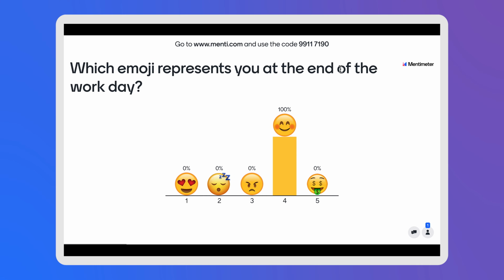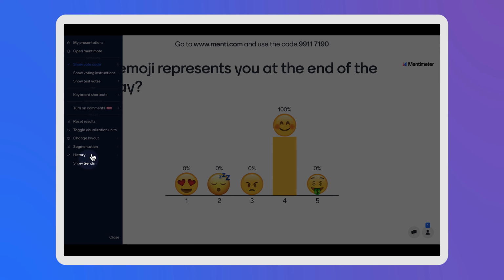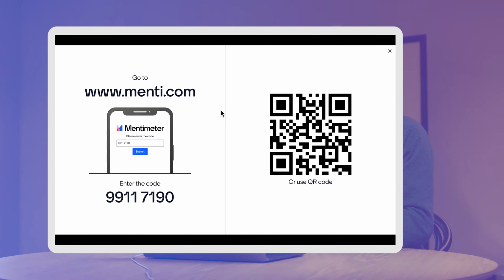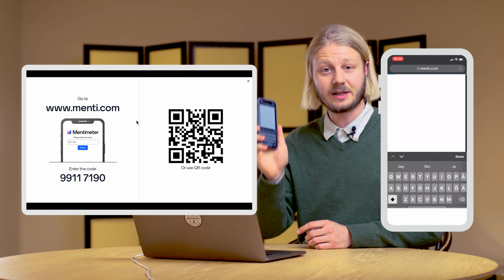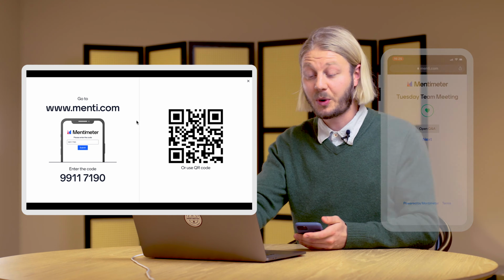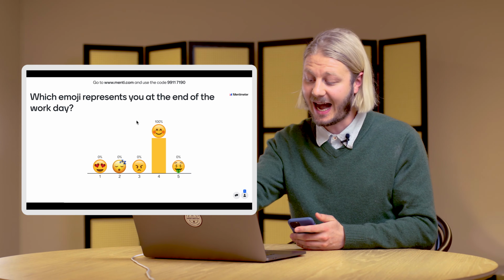How to Vote on a Mentimeter Presentation - Menti.com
Learn how to join and how to vote on a Mentimeter presentation. This guide will teach you the basics of joining and submitting your vote on a Menti presentation with the help of your smartphone.

Discover all of our keyboard shortcuts, including how to display the QR code for your audience members

1). To join and vote on a Mentimeter presentation:
3). Enter the presentation voting code OR Scan the QR code.
4). Submit your votes instantly!

0:00 Introduction
0:10 Joining via menti.com
0:45 How to show the QR code
1:25 Share a voting link with your audience

About Mentimeter:
Mentimeter is an interactive presentation software that lets users create engaging presentations. Voters can participate by voting on a variety of interactive slides including Word Clouds, polls, quizzes and Q&As.